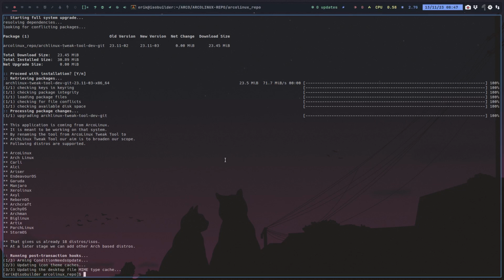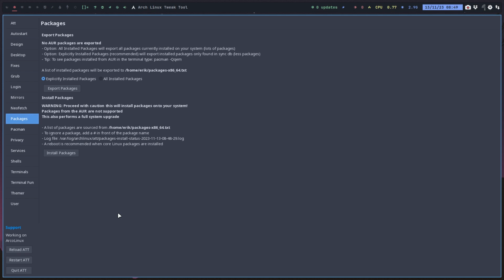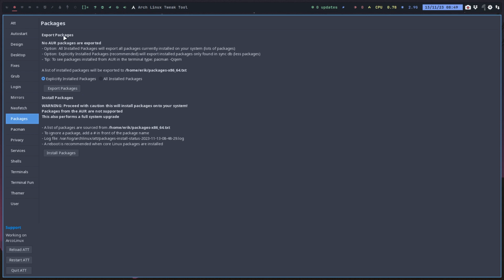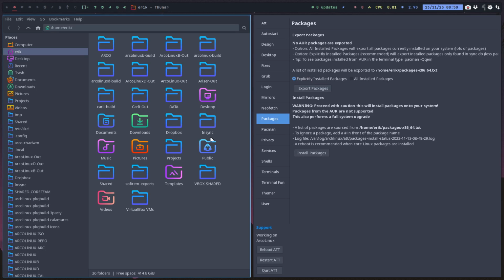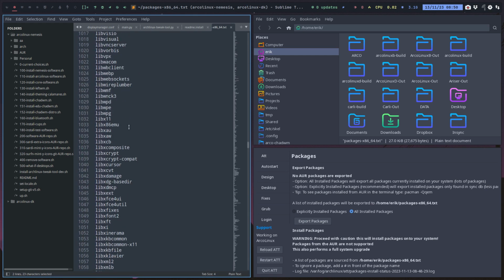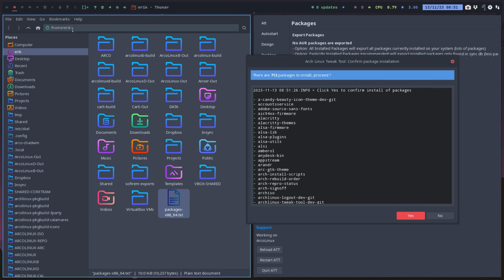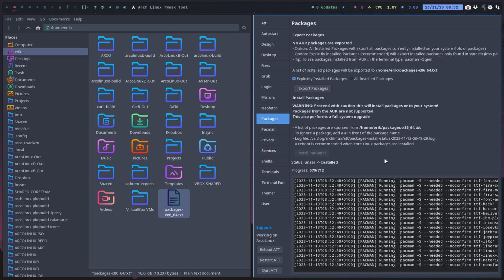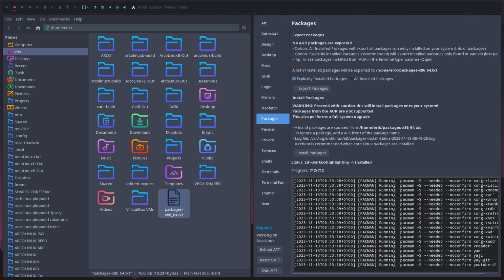ArcoLinux : 3659 NEW ArchLinux Tweak Tool (ATT) - packages tab - reinstall packages elsewhere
want to have a list of the current installed packages and install those on another system - that is now possible